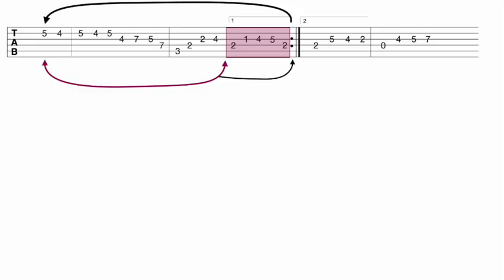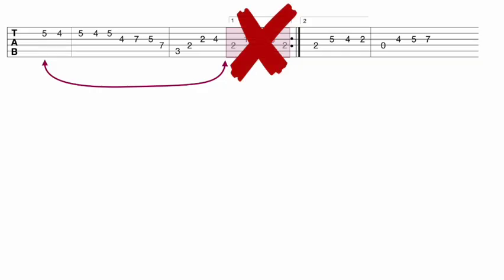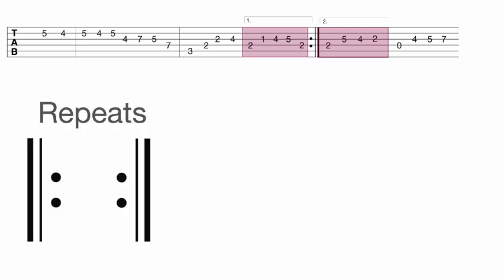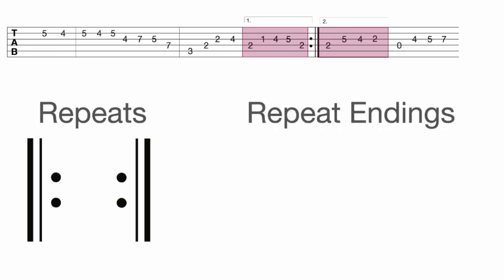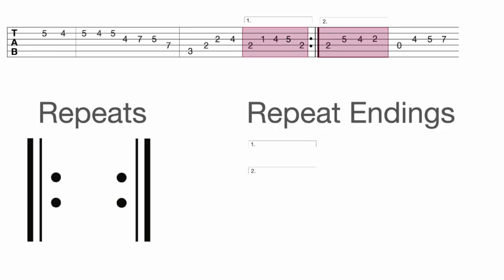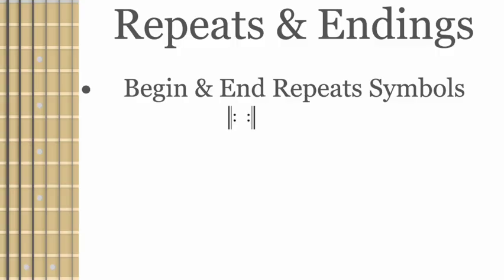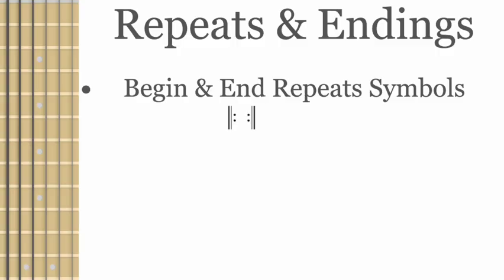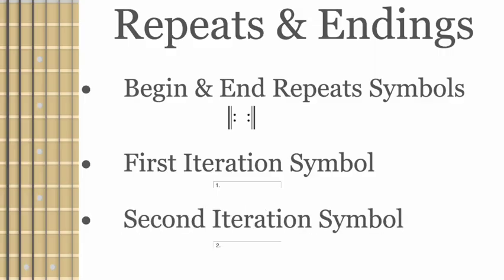🎸 From Tab to Triumph - Lesson 1: Use Your Fretboard Knowledge to Finally Understand Sheet Music 🎼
Are you ready to understand written music? You've already done the hard work of mastering your guitar’s fretboard and tabs, and now it's time to leverage that skill!

This video is the start of your journey From Tab to Triumph, where we teach you how to translate your deep guitar TAB knowledge into a complete understanding of sheet music.

We're breaking the myth that reading music is hard—in fact, your current guitar skills are the key!

If you’re a guitarist, you can officially stop feeling lost when it comes to music notation.

In this first lesson in our series of learning to read music for guitarist. Here, nstead of forcing you into traditional notation, we use guitar TAB to explain the function of these symbols. By seeing these musical symbols through TAB notation, you'll gain practical, real-world reading skills immediately.
We put this knowledge into action by studying a famous, universally recognized piece: Beethoven's "Für Elise." You'll see exactly how the repeat symbols work, turning a complex classical piece into a simple, logical sequence on your guitar.

In This Game-Changing Lesson, You Will Learn:

 🎵 The simple rules of Repeat Signs (the double dots) and how to read
         them using guitar TAB.

 🎵 Mastering Repeat Endings (1st and 2nd Endings) without the
        confusion.

 🎵 How your Fretboard Knowledge is the actual key to unlocking music
        reading.

 🎵 The essential first step in the universal language of music,
        demonstrated with Beethoven's "Für Elise.”

Timestamps:
0:00 Intro
2:00 Slides Intro
3:00 1st Iteration
5:15 2nd Iteration
8:15 Music Continuation
10:20 Symbol details
11:45 Review